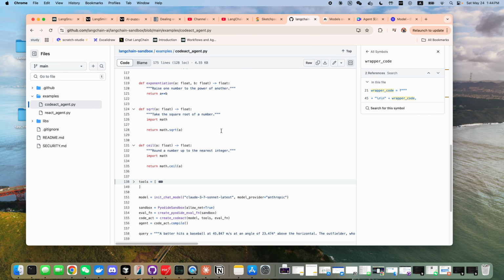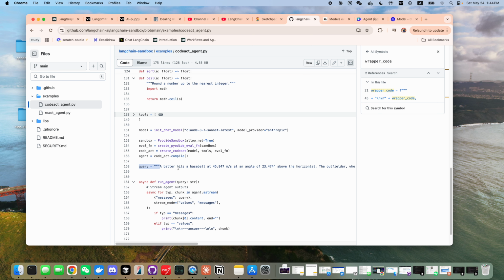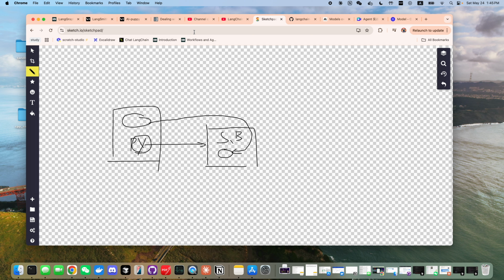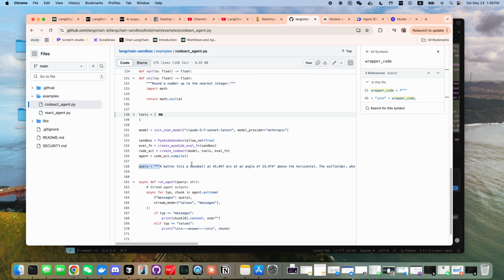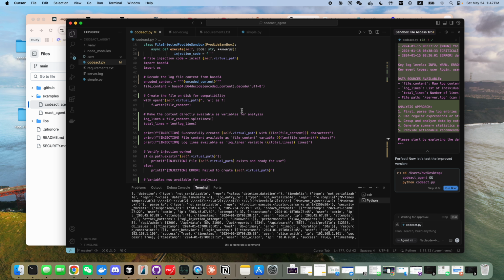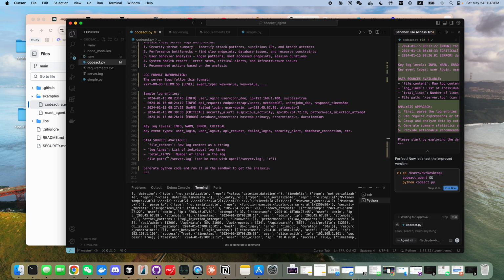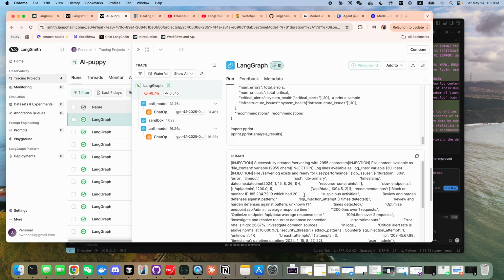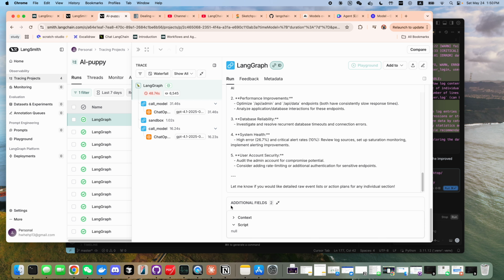CodeAct Agent to work with large data set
Build an agent to work with large data set, csv, excel, log file etc
use codeact agent to generate python code to analysis the data and find the result.